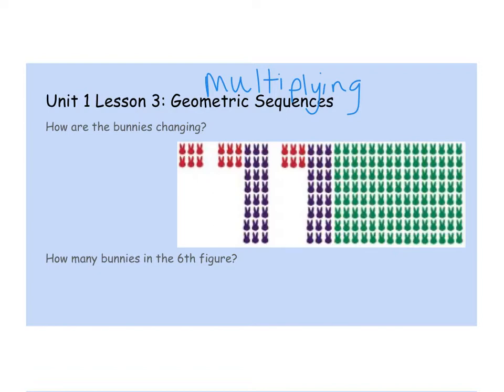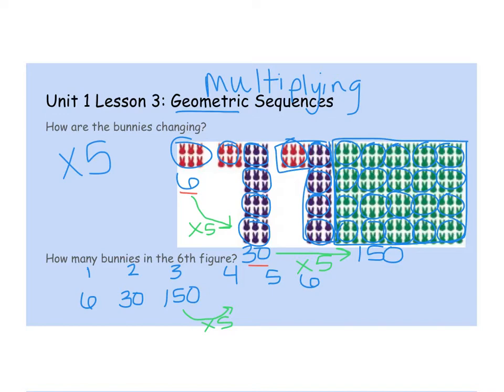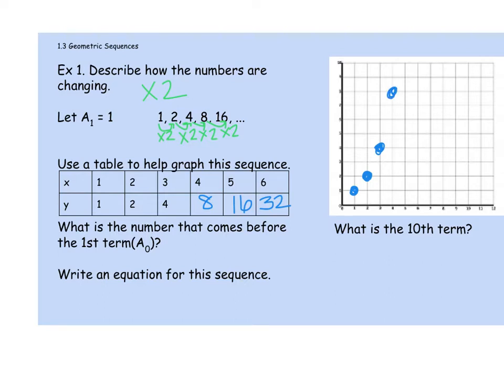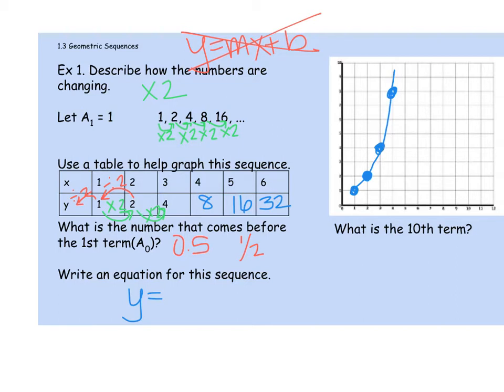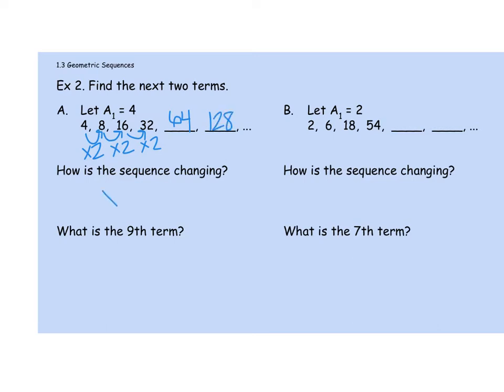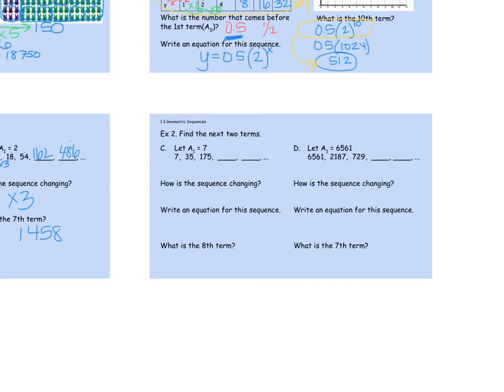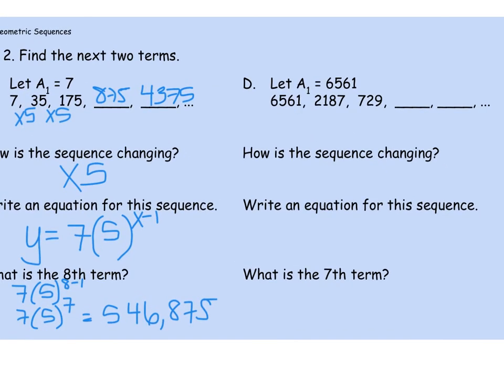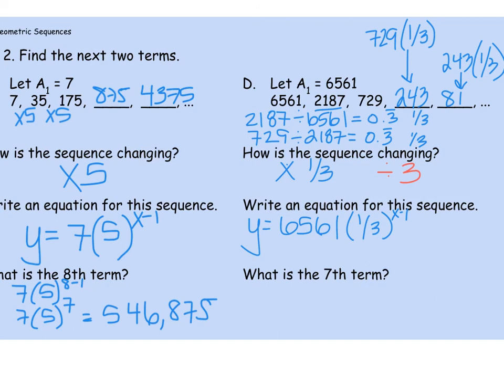1 3 Geometric Sequences